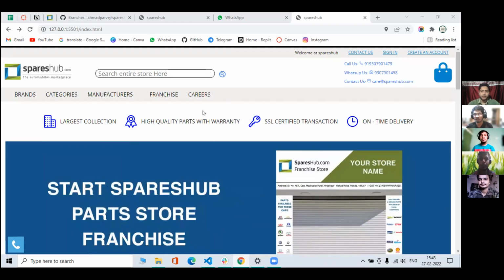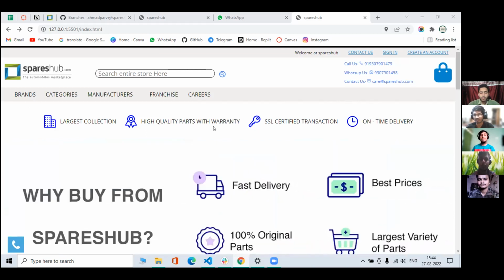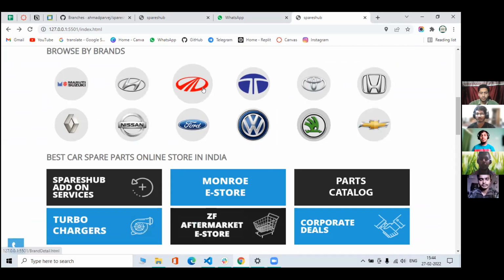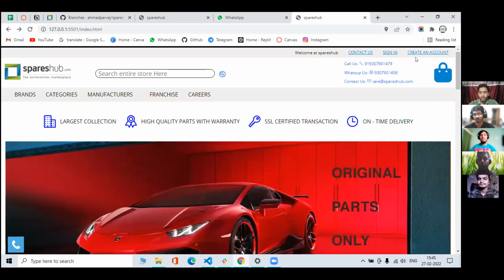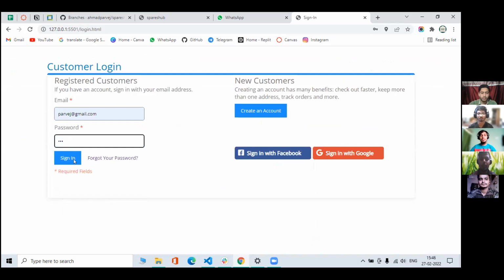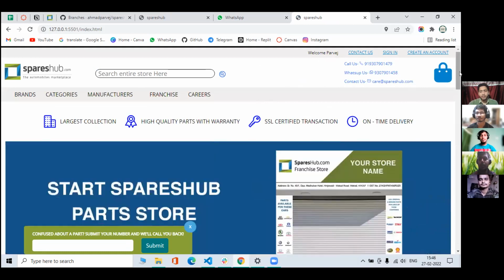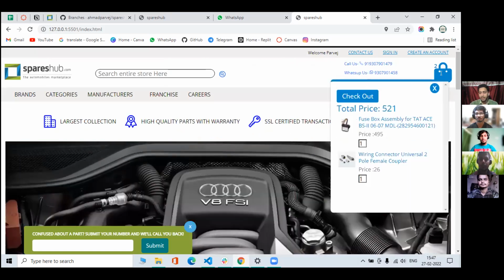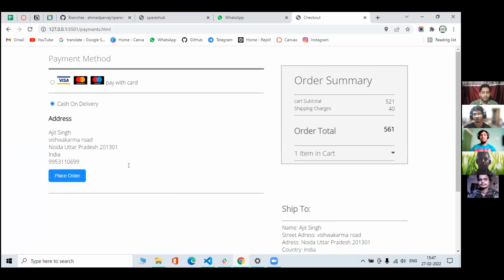masai school project | masai unit 2 project | cloning of sparsehub.com | construct week project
Hello guys,
Me and my team members (Ajit, Harsh, Majid, Gyan) cloned spareshub.com website in 7 days.
Whatever technologies I have learned till now in unit 2 at masai I use in this project.
Thankyou guys.